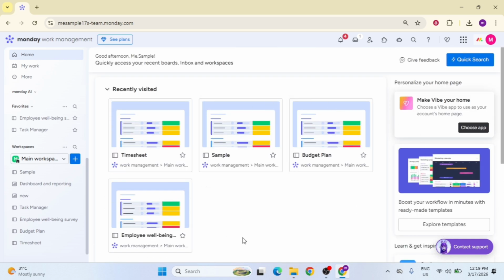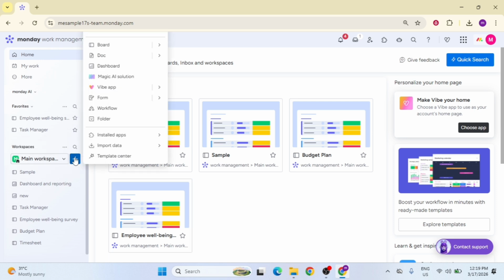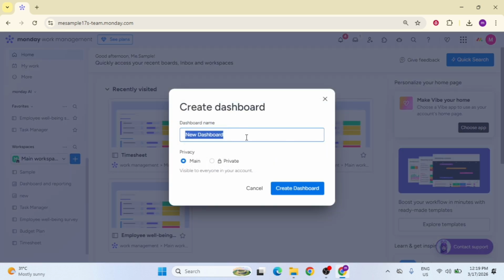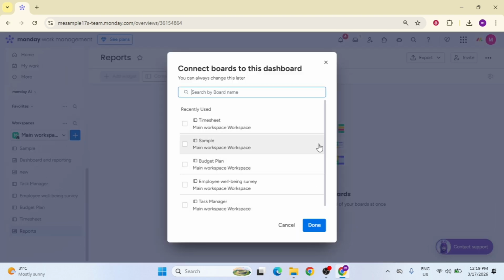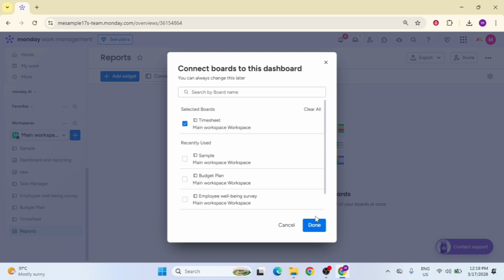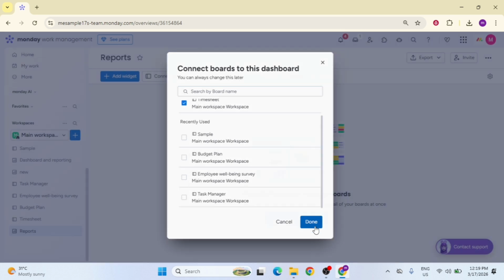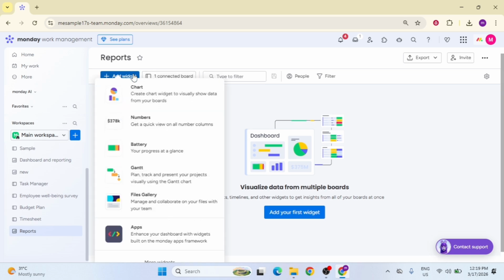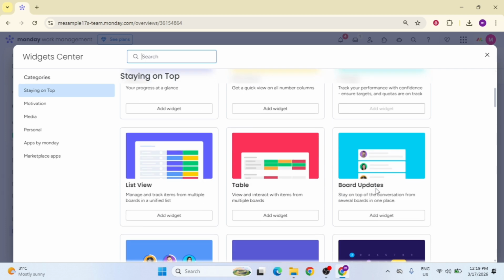How to Create Reports in Monday.com in 2026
How to Build Reports in Monday.com

Creating reports in Monday.com helps teams analyze data, track performance, and gain valuable insights into their projects and workflows. Monday.com offers powerful reporting features that allow users to visualize information using dashboards, charts, and customizable widgets.

In this video, you’ll learn how reporting works in Monday.com and what users should understand when creating reports.

Monday.com provides flexible tools for combining data from multiple sources, making it easier to build comprehensive reports that support better decision-making. Understanding how to use dashboards and reporting features can significantly improve visibility and planning.

Whether you are managing projects, tracking team performance, or analyzing business data, this video provides helpful insights into creating reports in Monday.com and optimizing your workflow with data-driven insights.